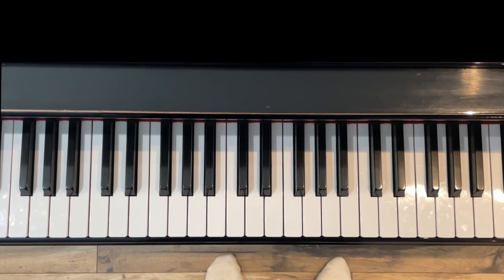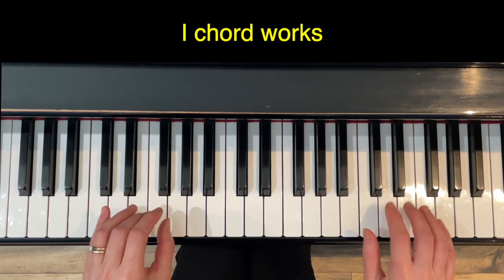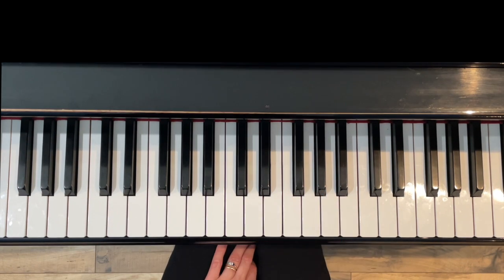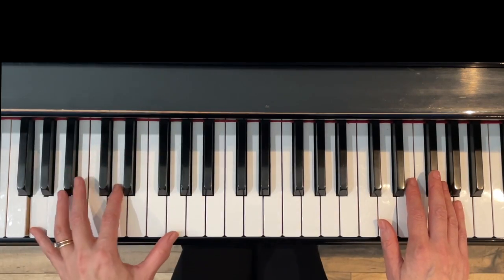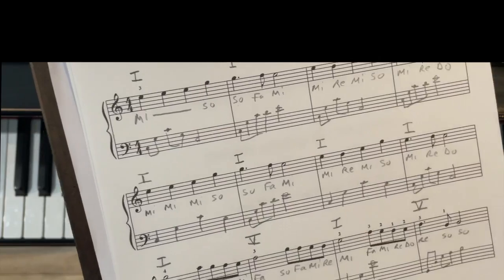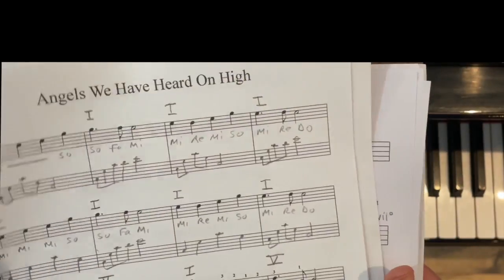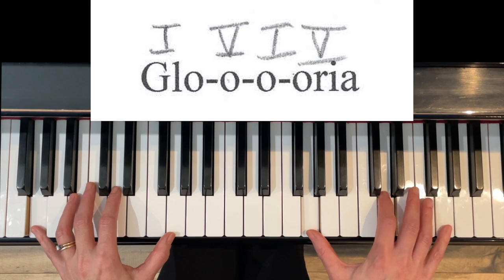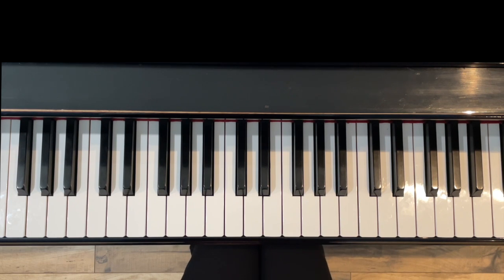How to Harmonize a Melody on Piano 9: Variations on LH flowing root-5th pattern, lead sheet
This piano harmonization video tutorial focuses on three things:  How to harmonize a simple melody, how to play a flowing LH pattern and how to transfer the harmonies to a lead sheet and play an accompaniment in both the key of C and alternate keys.

First, write the solfège syllables for the melody.  Then, choose the chords for the harmonization.  Next, learn two more variations on the root-5th-octave flowing LH pattern.  Finally transfer the chord Roman numerals to a lead sheet (words only) so you can play in any key!

Solfege Chord Finder worksheet and Angels We Have Heard On High music can be found here:

00:00 Intro
00:48 Fingering
02:25 Write solfège for whole song
02:53 Harmonize using Solfège Chord Finder
05:36 Learn 3 new LH variations of the root-5th-octave pattern
07:35 Choose/write in accompaniment
16:04 Slow play through both hands
18:06 Faster play through
19:06 Transfer chords to lead sheet
19:58 Learn the RH accompaniment
20:57 Play through lead sheet accompaniment in key of C
22:37 Transpose lead sheet to key of F
23:50 Play through lead sheet in key of F

If you found this video helped you, please consider a contribution to help grow this channel.